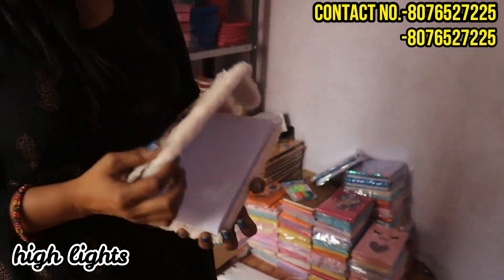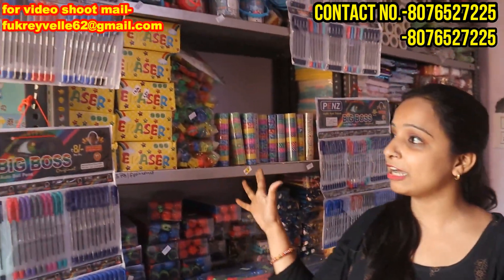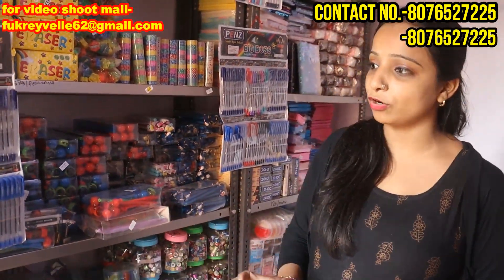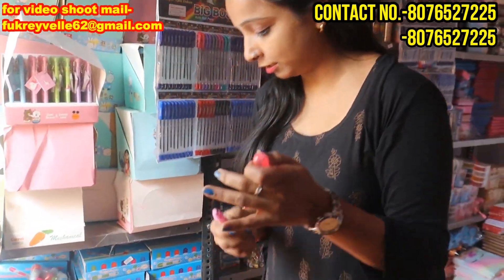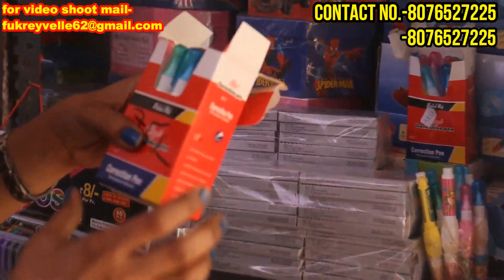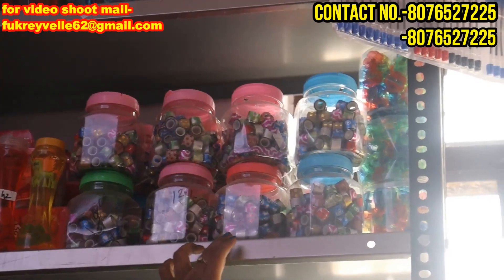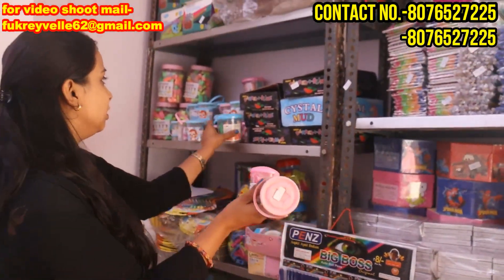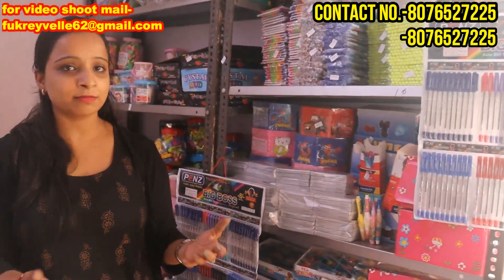₹2/- की 12 pencil, ₹4/- की 12 rubber | Best Stationery Shop in Delhi | Cheapest Stationery Market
Shop Name- evergreen stationery
add :  gandhi nagar ...delhi...gali no.6 saraswati bhandar , ghaas mandi.

अपने दुकान की video बनवाने के लिए सम्पर्क करे
for video shoot you contact -

hello dosto is channel mai aap sab ka bhot bhot swagat krta hu is channel mai hm aapko travel kryenge puri delhi and explore krenge aur aapko dikhyenge ki delhi and ouside delhi intresting facts and also food vlogging bhi krenge and funny moments to jldi se jakar hmare channel ko abhi subscribe krdo and hr video ko like jarur krna aur hme support krte rhena thank you

This Video is Non PROMOTIONAL THIS VIDEO IS CREATED ONLY TO PROVIDE EDUCATION INFORMATION THIS CHANNEL IS NOT RESPONSIBLE FOR ANY PROFIT OR LOSS IN ANY KIND OF BUSINESS...

search releted to keywords-
art and craft material wholesale market.
best stationery shop in ahmedabad
best stationery shop in delhi
best stationery shop in gurgaon
best stationery shop in india
best stationery shop in indore
best stationery shop in kolkata
best stationery shop in lucknow
best stationery shop in mumbai
best stationery shop in patna
best stationery shop in sadar bazar delhi
cheapest & fancy stationery items wholesale market
cheapest stationary items wholesale
cheapest stationery items
cheapest stationery wholesale market
cheap stationery wholesale market in sadar bazar,delhi |
copy wholesale market
delhi sadar bazar
delhi stationery suppliers new delhi
delhi stationery wholesale
delhi stationery wholesale market
fancy stationery
fancy stationery items wholesale
fancy stationery market
fancy stationery wholesale
fancy stationery wholesale market in delhi sadar bazar
fancy stationery wholesale market in mumbai
fancy vietnam’s stationary wholesaler
list of stationery items in india
list of stationery manufacturers in mumbai
notebook wholesale market in delhi
office stationery manufacturers
office stationery manufacturers in delhi
online purchase stationeries at lower price in india
online stationery store
pen, pencil, register, colours
pen, pencil, rubber, unicorn kit, diaries, etc
pen,pencil,rubber 50 पैसे से
pencil wholesale price
pen pencil eraser notebook
pen pencil wholesale market in delhi
pen wholesale market
sabse sasta stationery ka saman
sabse sasta stationery ka saman kaha milta hai
sabse sasta stationery market
sabse sasta stationery market in delhi
school stationery manufacturers in delhi
school stationery online india
sindhi market sadar bazar
stationery
stationery importers in india
stationery manufacturers in delhi
stationery market
stationery market in delhi
stationery market in sadar bazar delhi
stationery product manufacturing